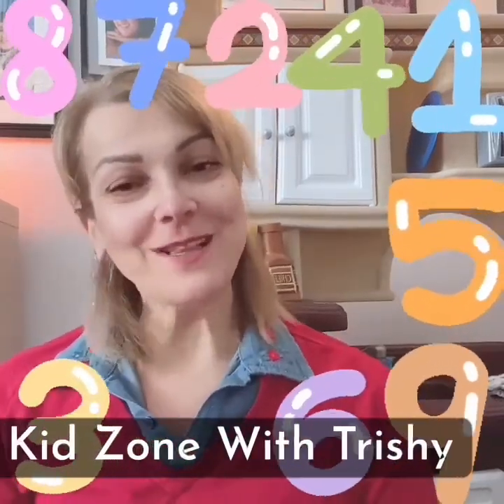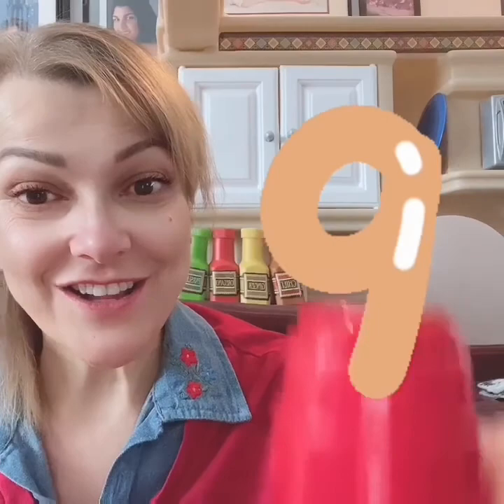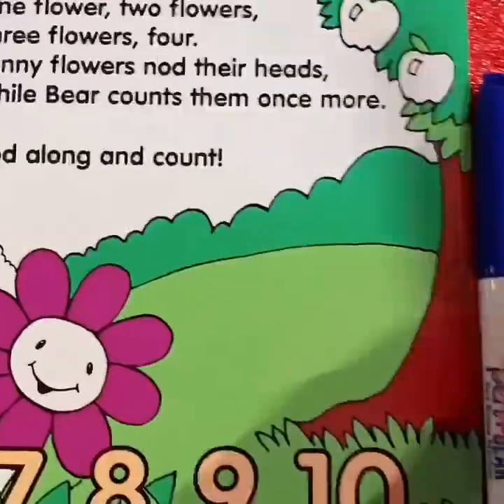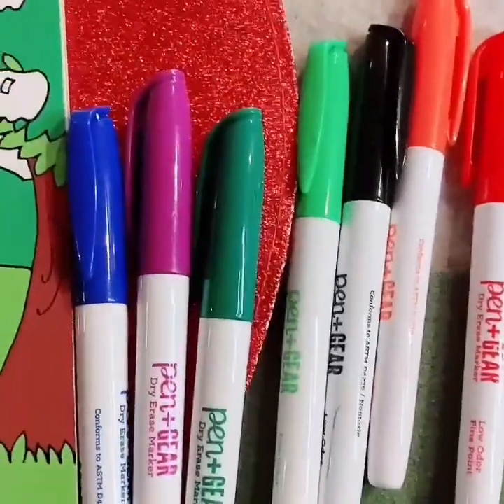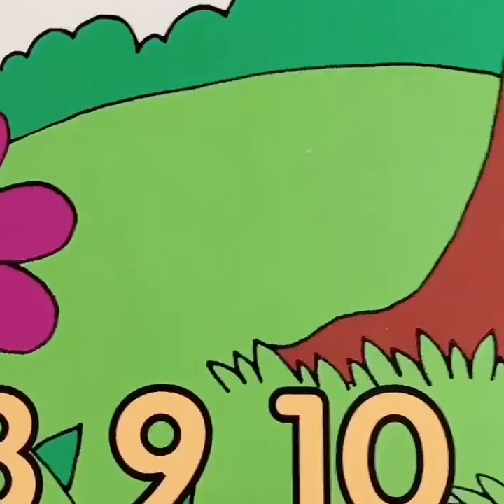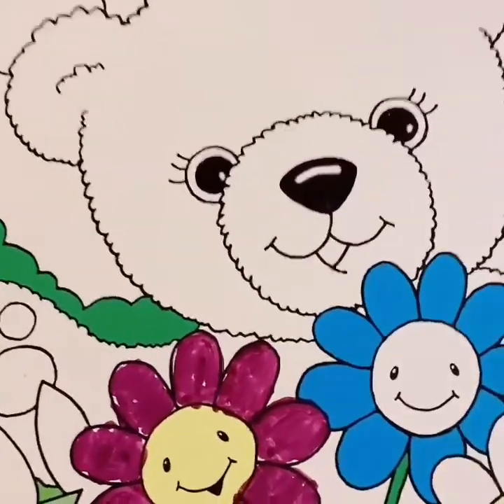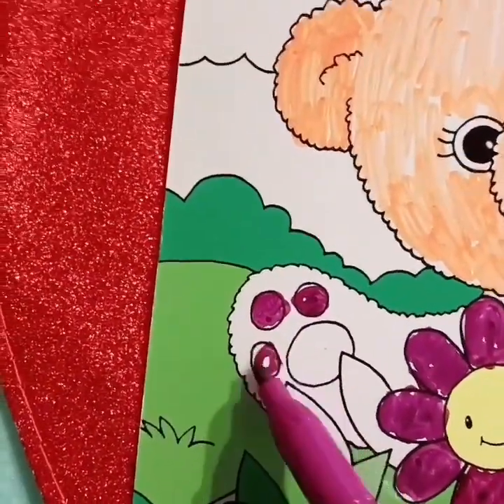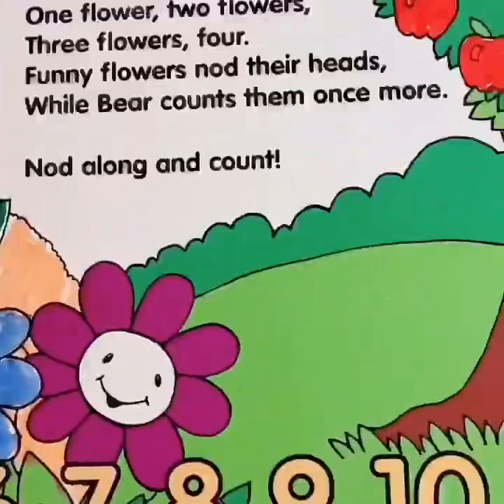I LOVE TO COUNT #1-10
Lets count and color together activity. Stories, Nursery Rhymes, music, songs, DIY, Projects, Science, Learning, Playing. All Kid Themed with Ms. Trishy.